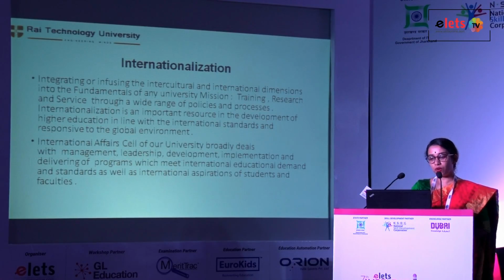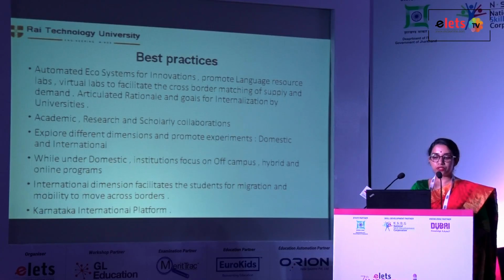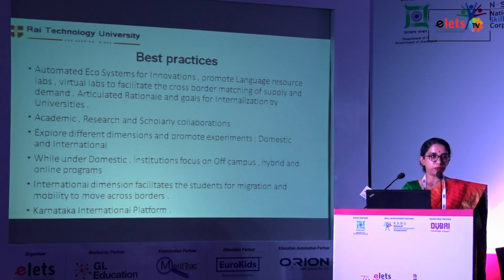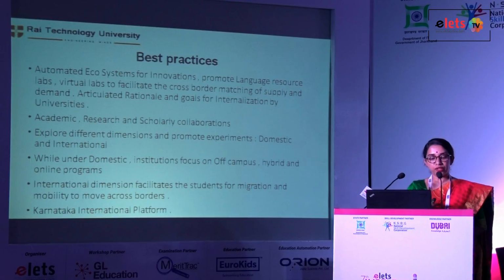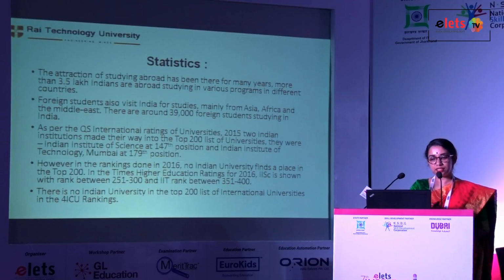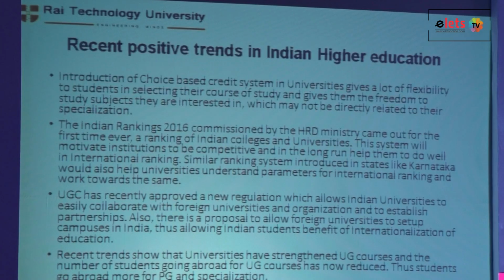Elets' 7th World Education Summit' 16 - International Edu Initiatives - Rupa Vasudevan, VC...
Elets' 7th World Education Summit' 16 - International Education Initiatives: Learning & Collaborative Opportunities - Dr Rupa Vasudevan, Vice Chancellor, Rai Technology University